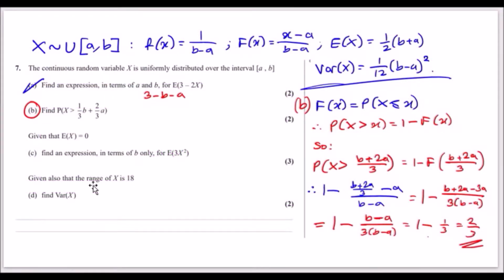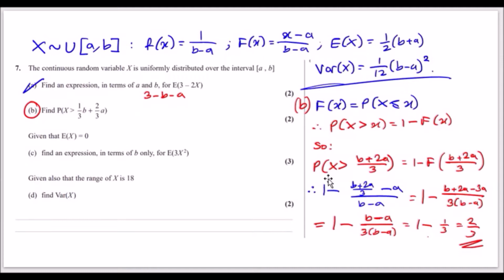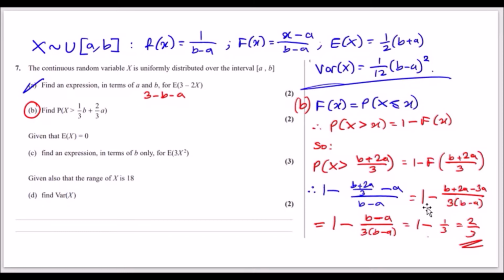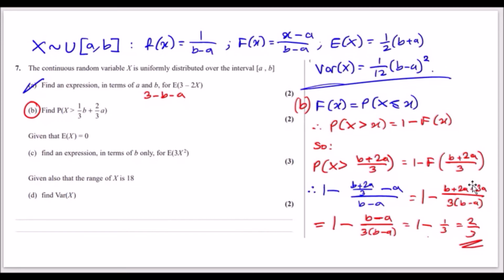S2 Edexcel IAL June 2017 | Question 7(b) Walkthrough | Continuous Uniform Distribution